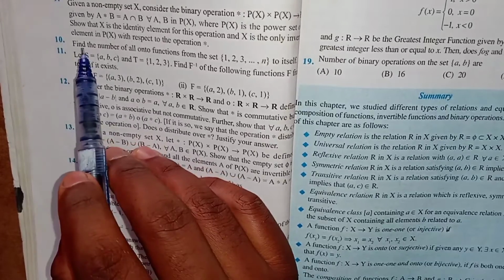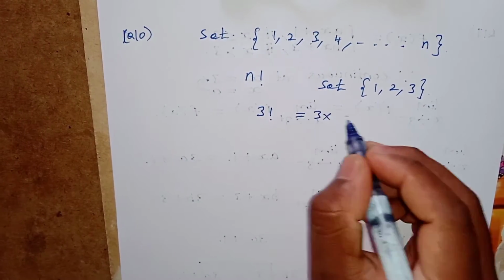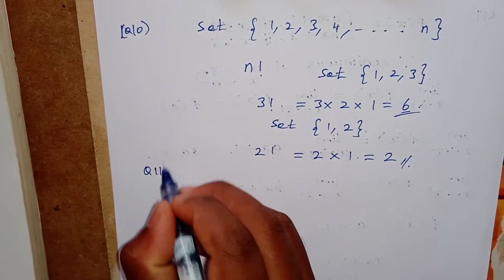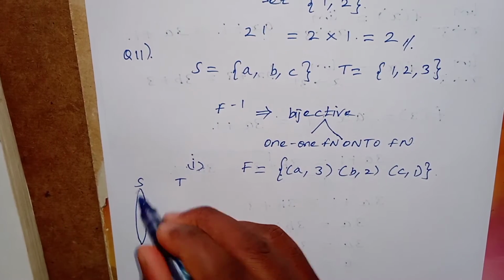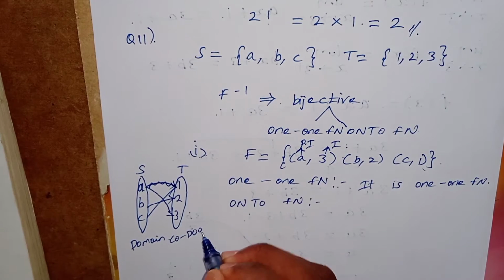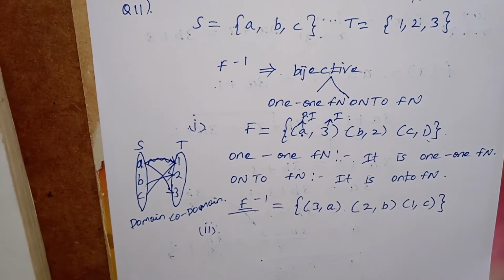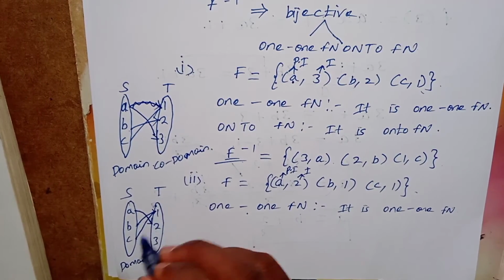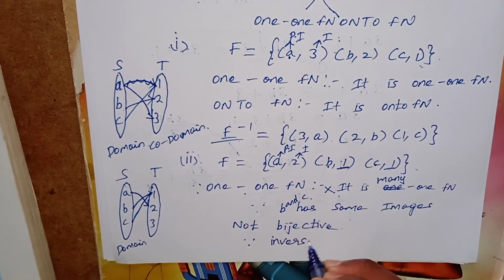NCERT MATHS || CLASS XII || CHAPTER 1 || MISCELLANEOUS EXERCISE solution || Q 10 and 11 ||BY MA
NCERT MATHS || CLASS XII || CHAPTER 1 || MISCELLANEOUS EXERCISE  SOLUTION || Q 10 and 11. Class 12 maths chapter 1 solution. Ncert maths chapter 1 class 12. Ncert class 12 chapter 1 complete solution. Ncert maths chapter explained in a detailed method. Ncert maths class 12 chapter 1 MISCELLANEOUS exercise  solution. Class 12 maths miscellaneous exercise  question number 2 and 3. What is mean by modulus function. MISCELLANEOUS Exercise 1 solution question number 4. Show that neither one –one function nor onto function. What you mean by one – one and onto function.

Cbse maths class 12 chapter 1 exercise 1.2 question 4
Chapter 1 exercise 1.2  question 4 solution
how to find invertible function.
how to find one one function for odd number.